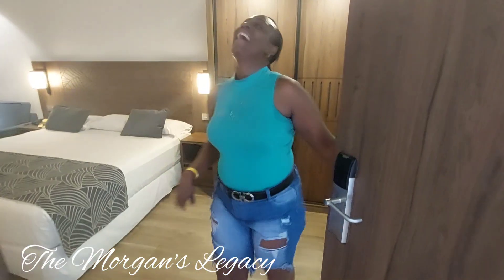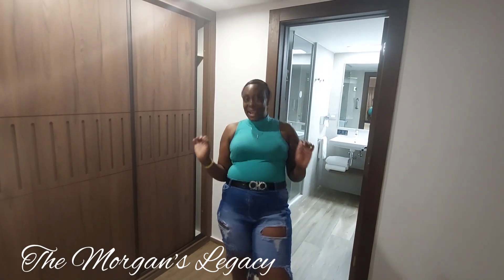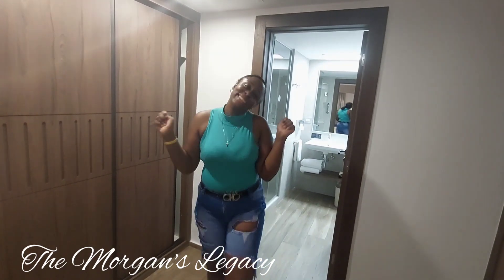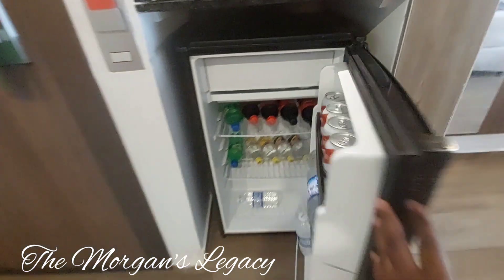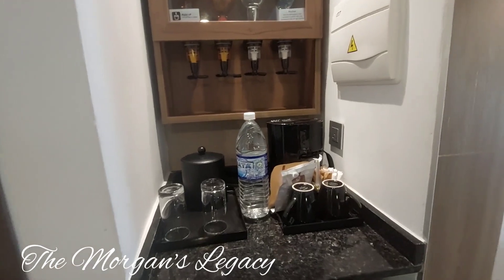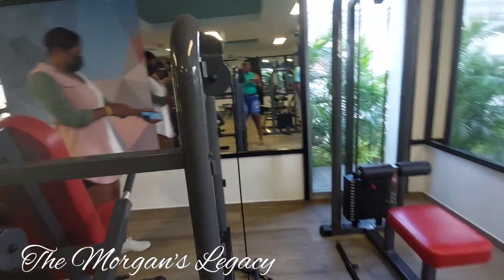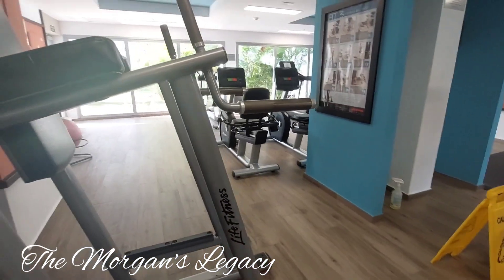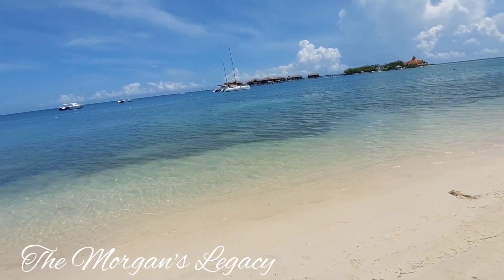RIU MONTEGO BAY |ALL INCLUSIVE | ADULTS ONLY RESORT | part 1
Palm trees ,  turquoise water , white sandy  beaches and endless amenities to enjoy.  The sun is out and so are we !.

 HYATT ZILARA REVIEW | FOOD TOUR| ALL INCLUSIVE LUXURY HOTELS